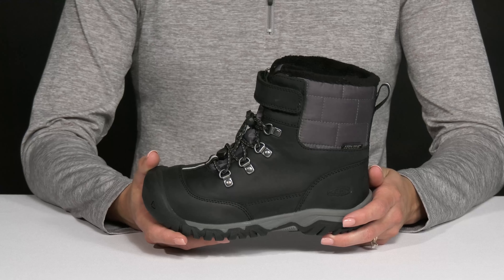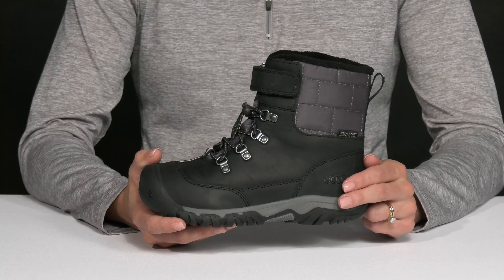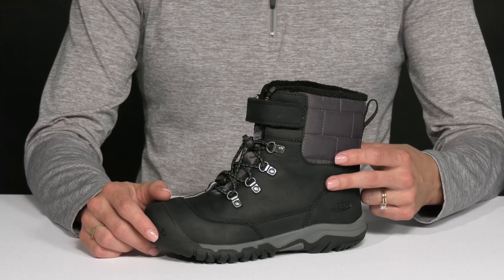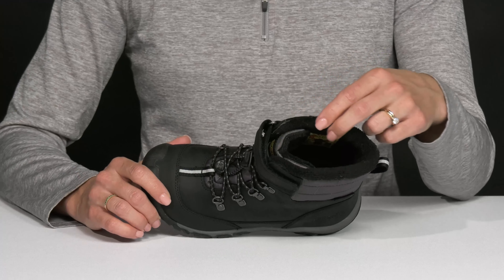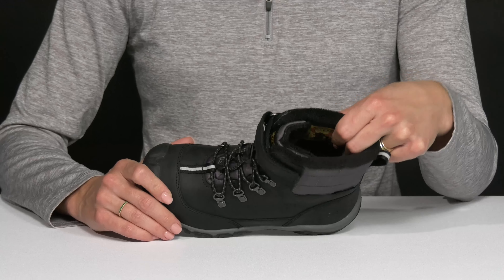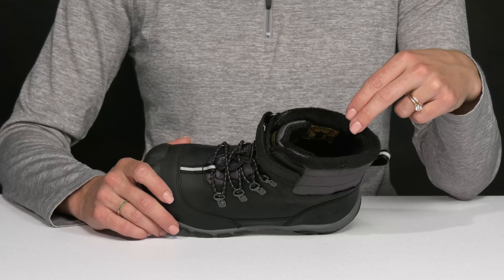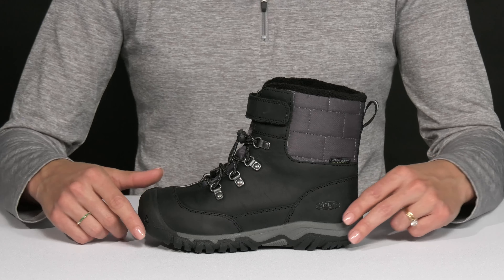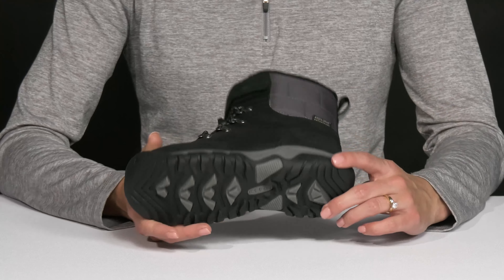KEEN Kids Kanibou Waterproof (Little Kid/Big Kid) SKU: 9886826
Keen Kids Size Guide
No matter what the weather brings in, those young feet will always remain warm and protected when you wrap them with the Keen® Kids Kanibou Waterproof Snow Boots. The boots feature KEEN.DRY® waterproof and breathable membrane and 200 g of KEEN.WARM® insulation rated to -25°F/-32°C. They are constructed with a premium leather and textile upper, a warm fleece lining, and a Thermal Heat Shield insole for enhanced comfort. Equipped with a lace-lock bungee system and an adjustable hook-and-loop strap closure, the footwear offers a secure and flexible fit.
Pull loop on the back for easy on and off.
Round toe.
PFAS-free, durable water repellent.
Odor-control treatment.
Leather from LWG-certified tannery.
Non-marking KEEN.FUSION® rubber outsole with multi-directional lugs for traction.
Imported.